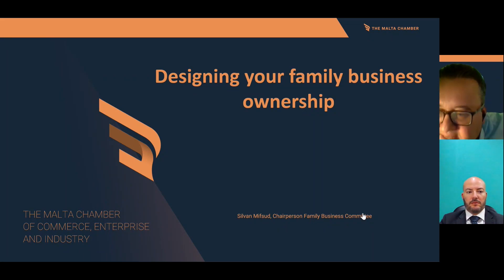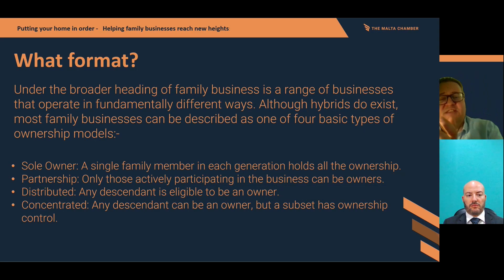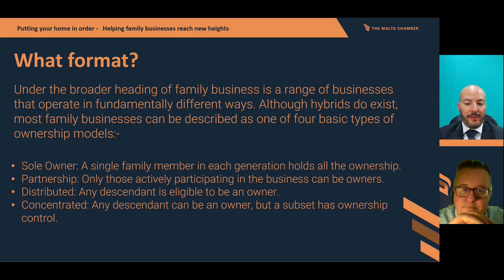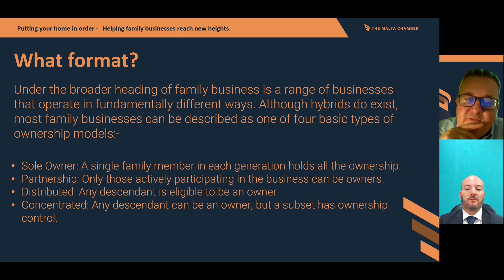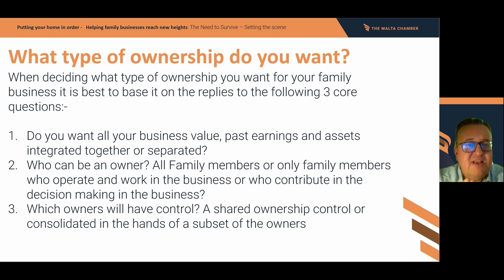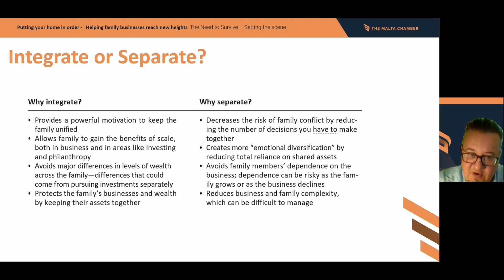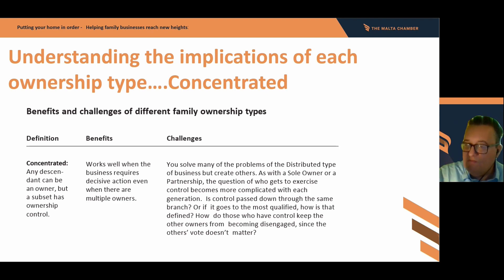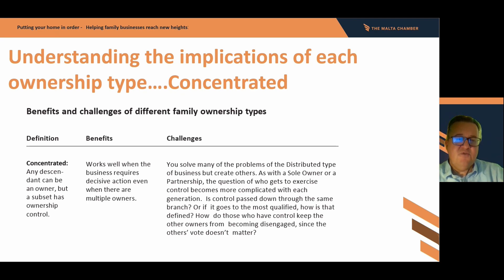Designing your Family Business Ownership - Family Business Lecture 2